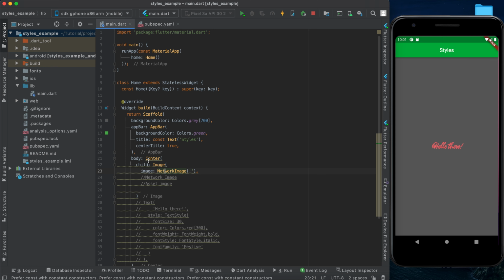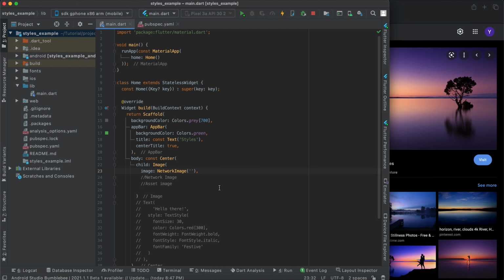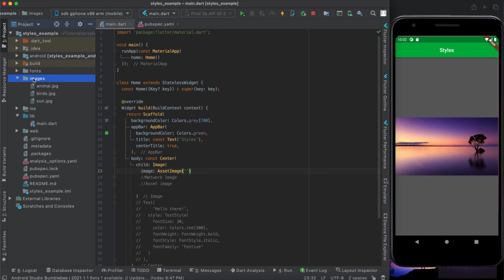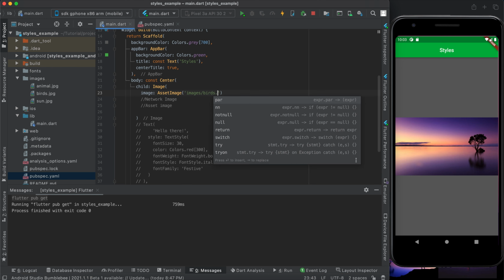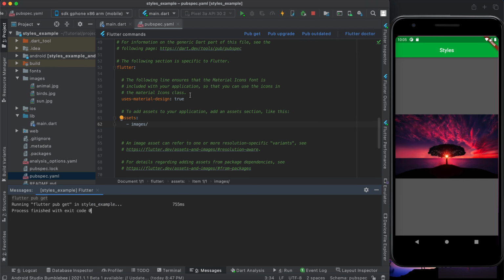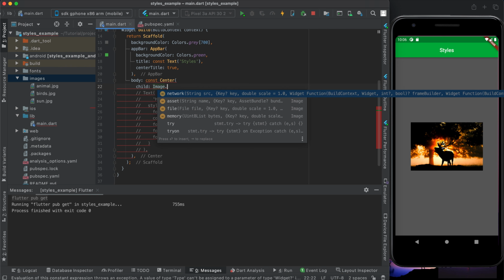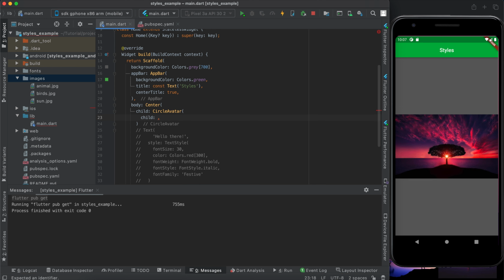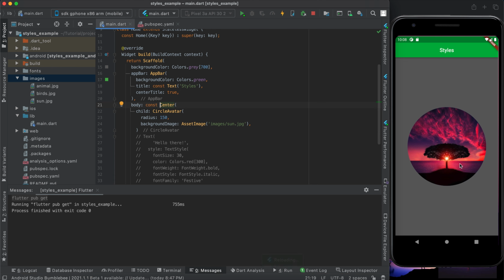Flutter Tutorial for Beginners 7 - Images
Hey Guys in this video of the Flutter Tutorial for Beginners series, we will learn how to add images to our app, how to add network image, and how to add asset image and how to make a circular image.

00:00 Adding an image
00:45 Network Image
01:34 Asset Image & pubspec.yaml
05:39 Image shortcut
06:47 Circular Image